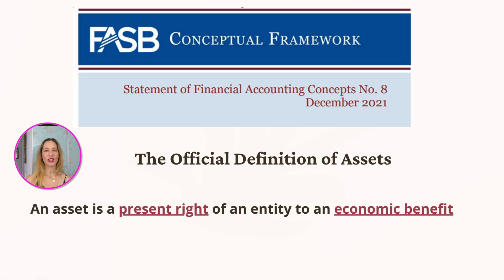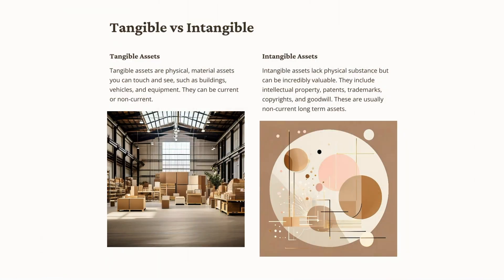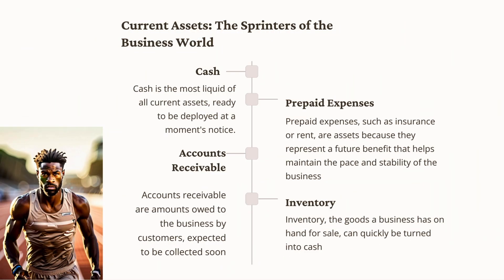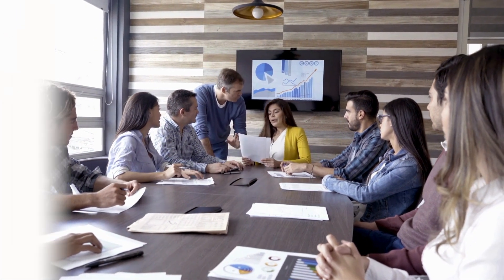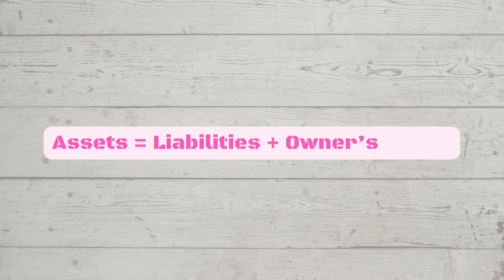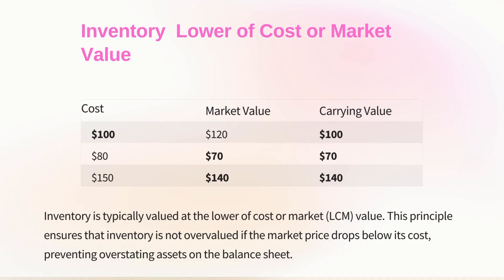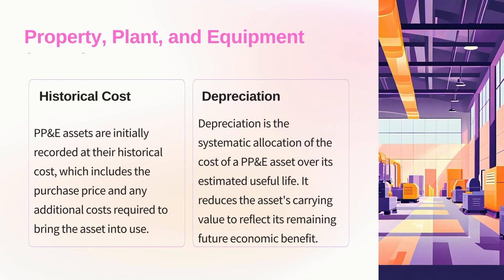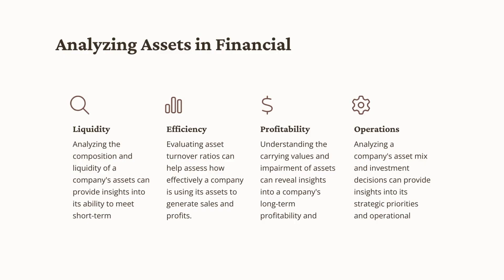WHAT ARE ASSETS? (Let's Find Out)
What are assets? In this video, we'll explore the world of accounting to understand what assets really are and how they function within a business.

Assets are fundamental components of any company's financial health, representing what a company owns and can utilize to generate revenue.

From current assets like cash and inventory to fixed assets like machinery and real estate, each asset plays a crucial role in building a company's net worth.

We'll break down the types of assets, how they are recorded on the balance sheet, and their importance in assessing a company's financial stability. This visual guide will help you grasp the concept of assets through clear examples and easy-to-understand explanations.

This video is perfect for beginners and covers everything you need to know about assets, the definition, current assets vs non-current assets, asset valuation on the balance sheet, tangible assets vs intangible assets,  and how they play a crucial role in accounting and their impact on the accounting equation.

Chapters

0:00 Introduction
0:35 What is an Asset?
1:06 An asset is a resource that holds economic value
1:33 Tangible vs Intangible Assets Defined
2:20  Asset Types - Current Assets or Non-Current Assets
2:41 Current Assets Explained and Examples (Cash, prepaid, Accounts receivable, Inventory)
3:52 Non-current Assets Explained and Examples
4:28 What is the difference between current assets and non-current assets?
4:59 More on Tangible Assets vs Intangible Assets (Patents, Trademarks, Copyrights, Goodwill)
5:37 How are assets valued on a Balance Sheet?
6:15  Cash Valuation or carrying cost on a balance sheet
6:25  Prepaid expenses Valuation or carrying cost on a balance sheet
6:34  Accounts Receivable Valuation or carrying cost on a balance sheet
7:04  Inventory Valuation or carrying cost on a balance sheet
7:22  Investments Valuation or carrying cost on a balance sheet
7:56  PPE (property plant and equipment) Valuation or carrying cost on a balance sheet
8:25  Intangible Assets Valuation or carrying cost on a balance sheet
8:43 Why are assets important?